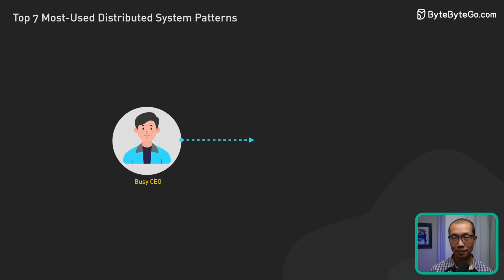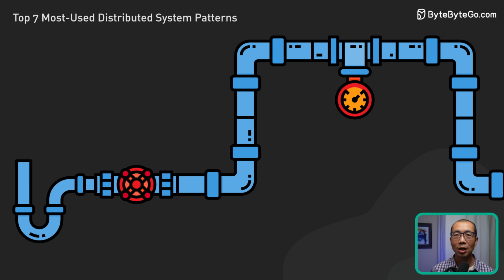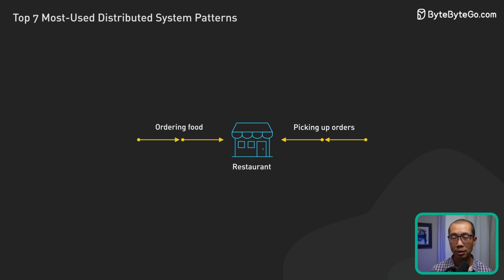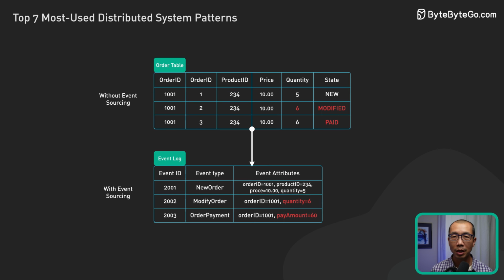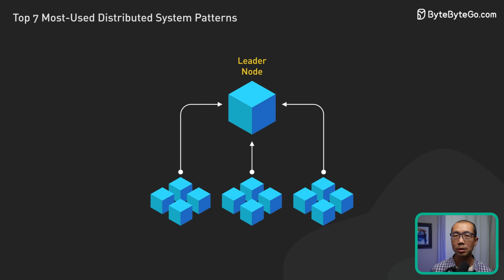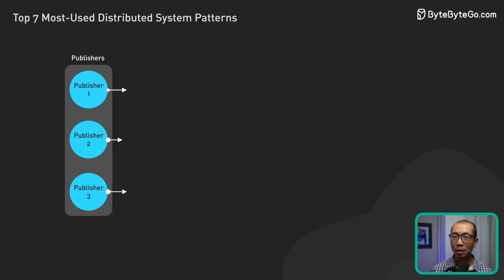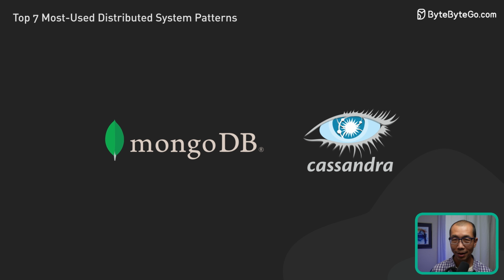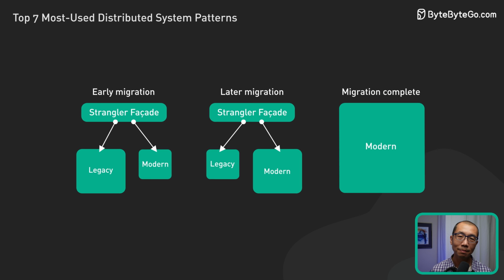Top 7 Most-Used Distributed System Patterns